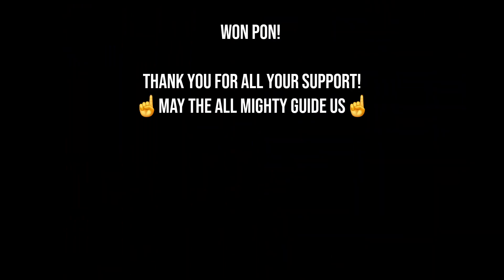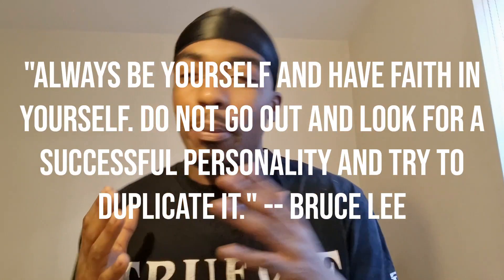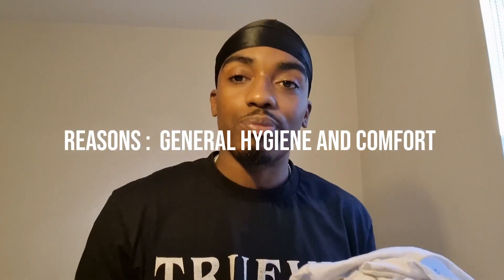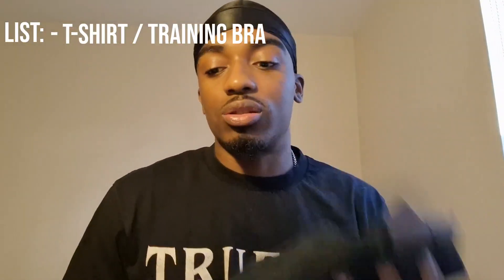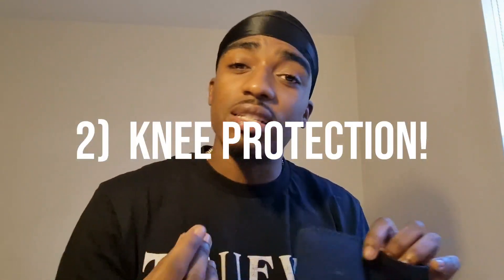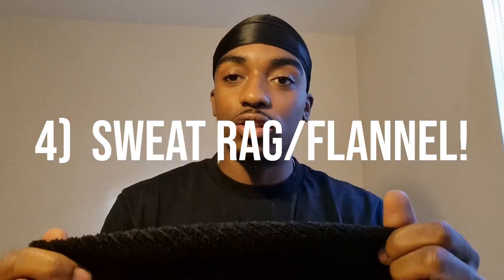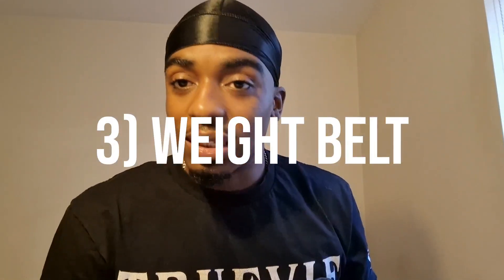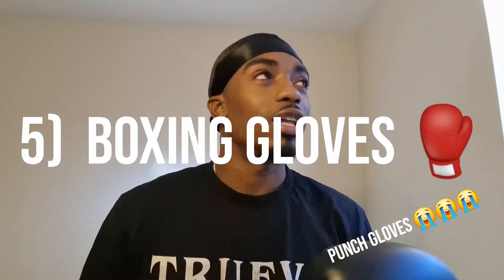TOP 5 GYM EQUIPMENT OF 2024